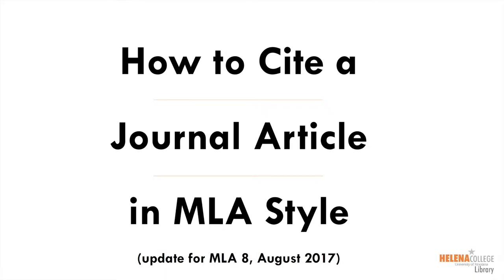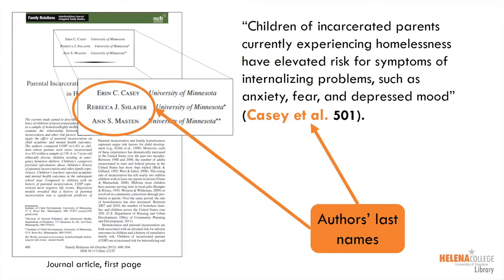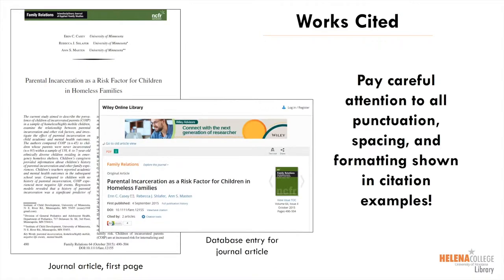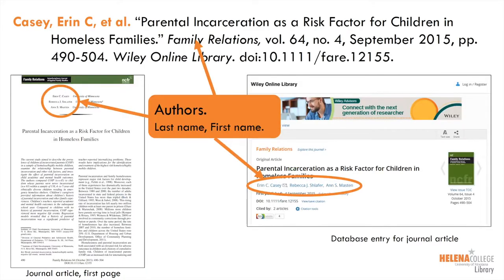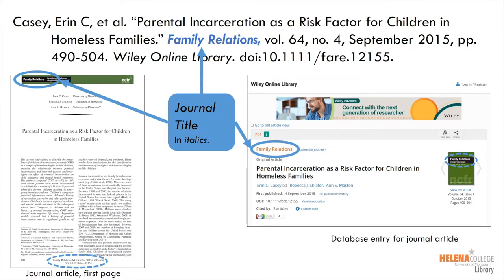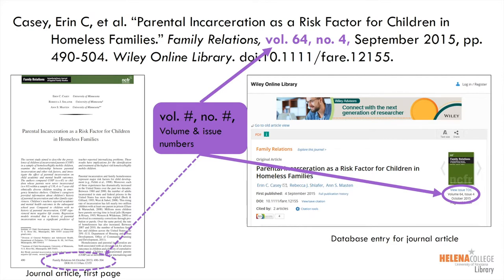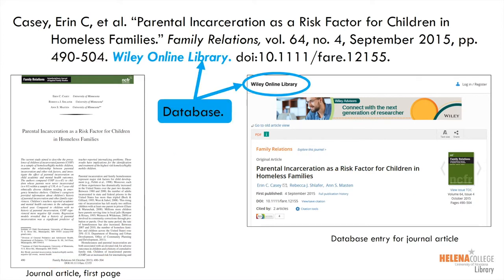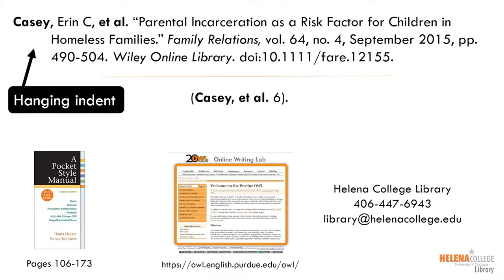Cite a Journal Article in MLA (8) Style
How to cite a journal article according to MLA 8, including where to find the information required for the citation.